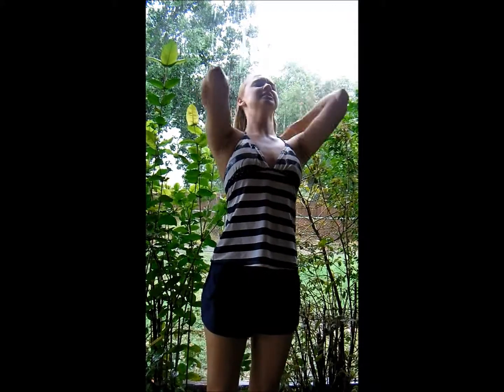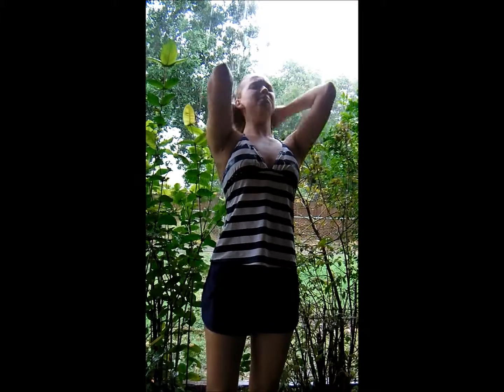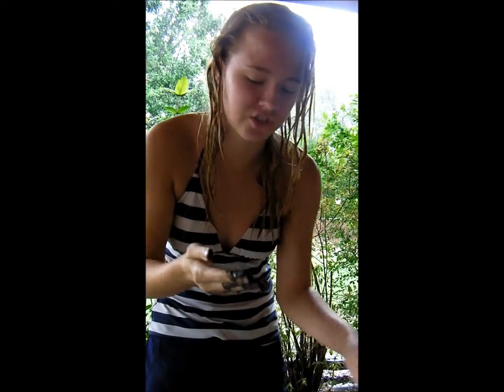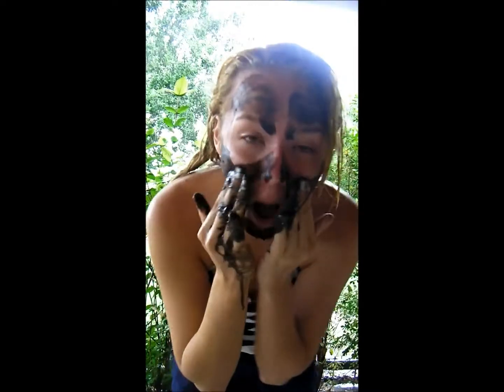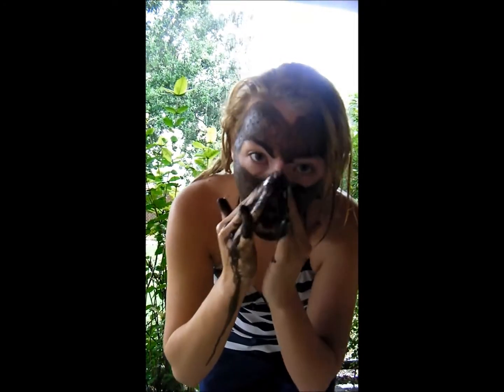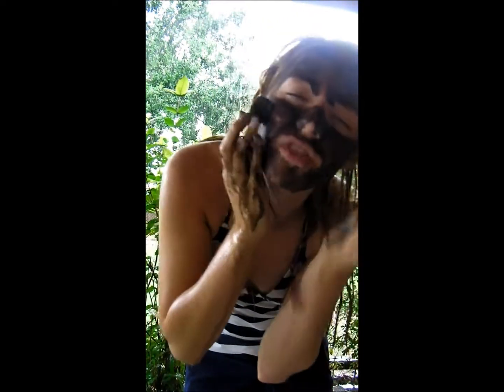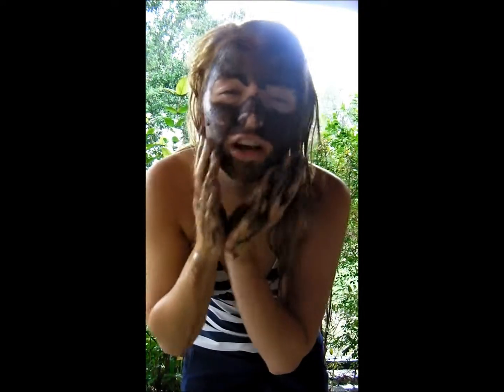SHOWER IN THE RAIN/ Daily vlog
My body is thanking me for that wonder all natural shower. Watch and do it yourself! ready GO!!!

Just watch and find out :)